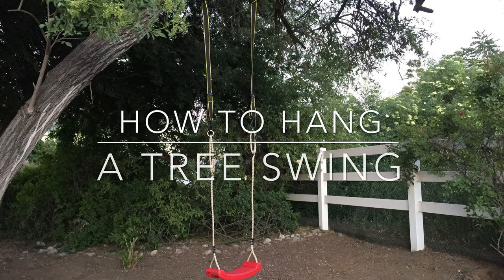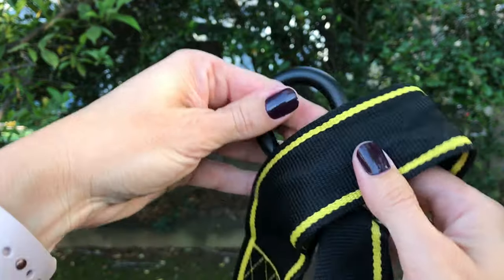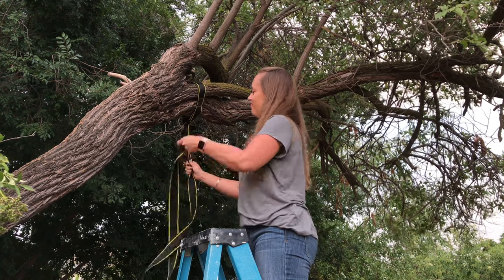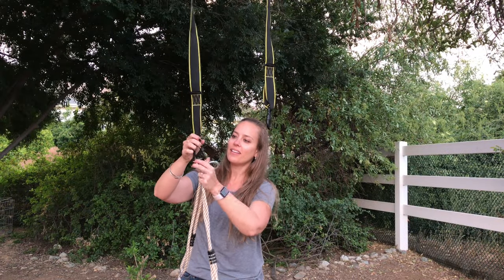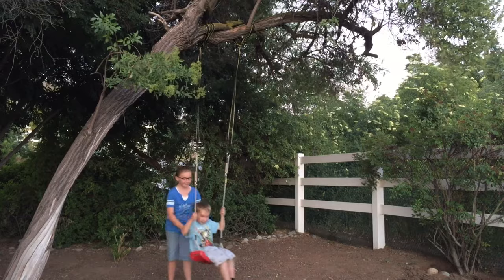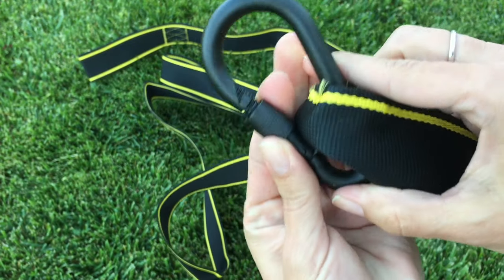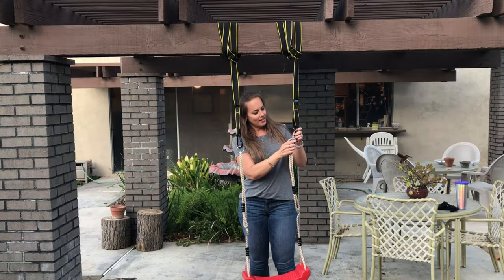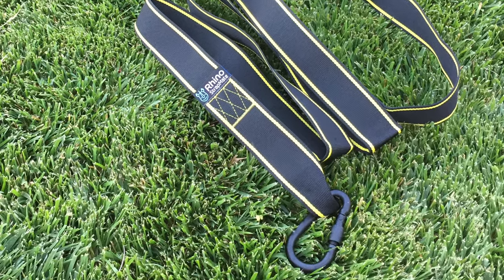How To Hang A Swing From A Tree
How to hang a swing from a tree - Rhino Products

EXTRA LONG TREE SWING HANGING KIT – 10ft Strap, Holds 2800 lbs (SGS Certified), Fast & Easy Way to Hang Any Swing